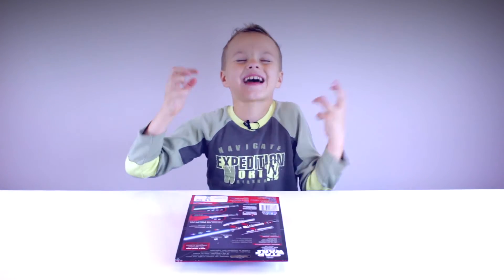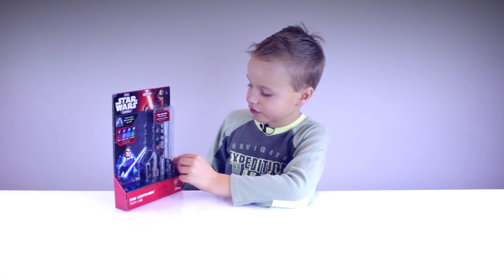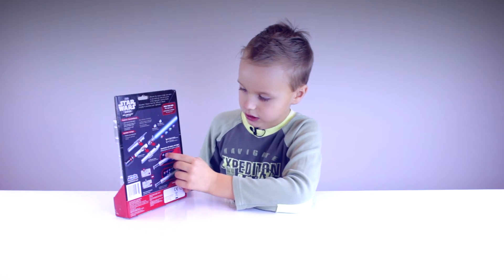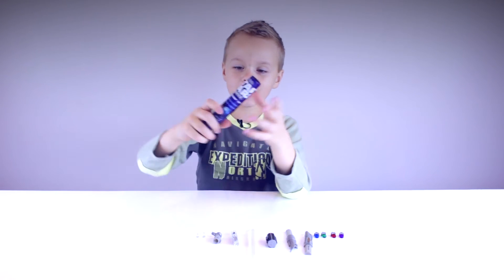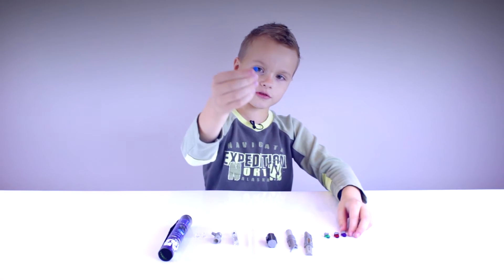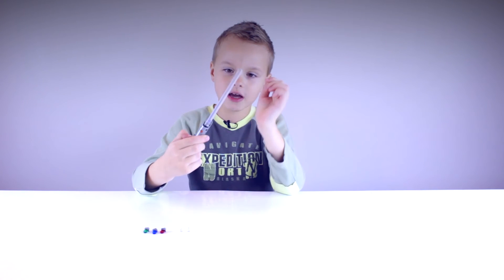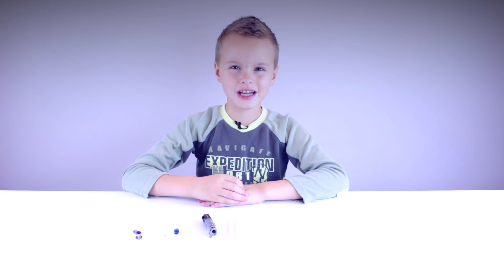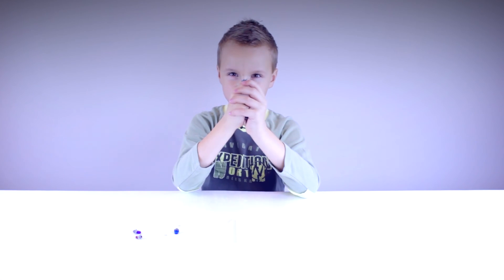STAR WARS SCIENCE - MINI LIGHTSABER KIT - TECH LAB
Now it's time to complete your Jedi training by building your own Lightsaber. Discover the science behind Lightsaber technology as you choose from four different colored crystals and customize your own miniature version of the Lightsaber used by Anakin Skywalker. Perfect for play or display, the Mini Lightsaber Tech Lab is the true test for aspiring Jedi Knights

• 4 Colored Crystals Included for Different Light Effect
• Real Working Light Saber - Approx 9" Tall
• Led Light Source
• Batteries Included